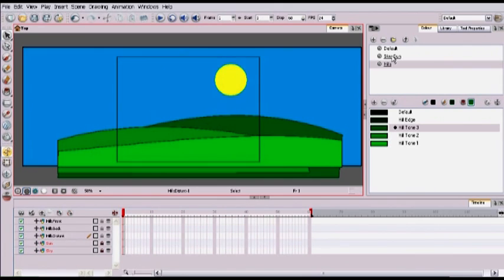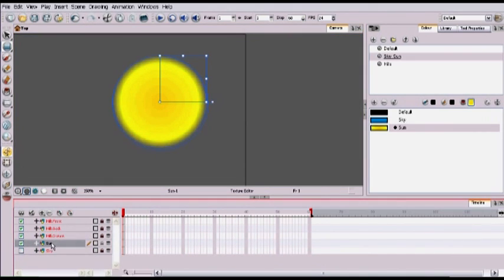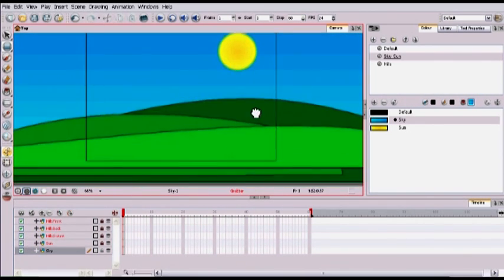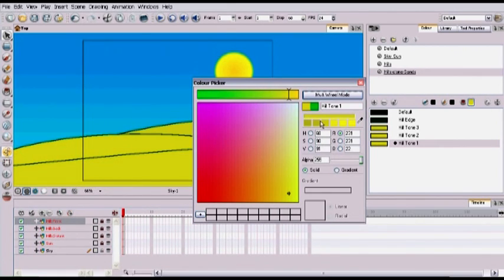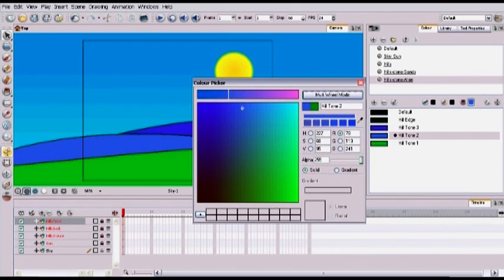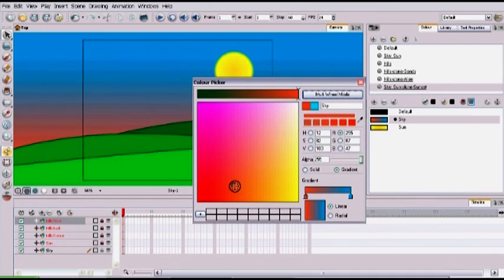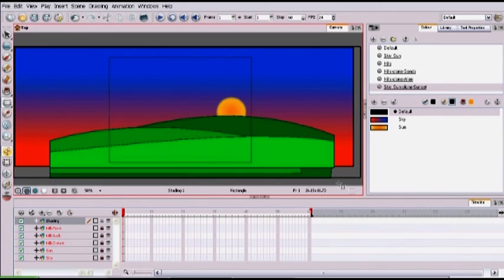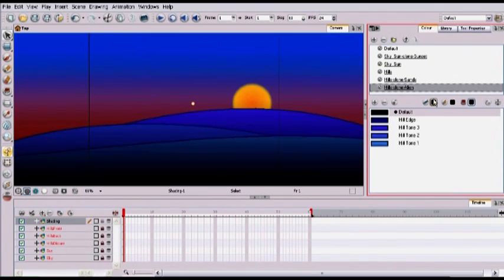Tutorial: Making use of gradients and palettes in Toonboom Animate Part 2/3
Turn the quaility up for better viewing.

This tutorial takes you through the basics of drawing a scene (some hills and a skyline) while the second part talks about palette and colour manipulation to make the scene more interesting.